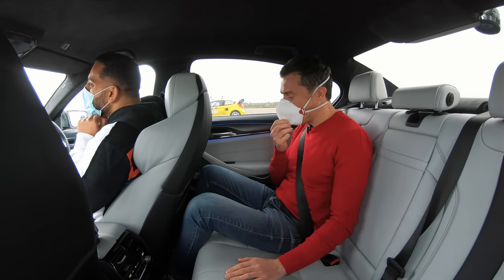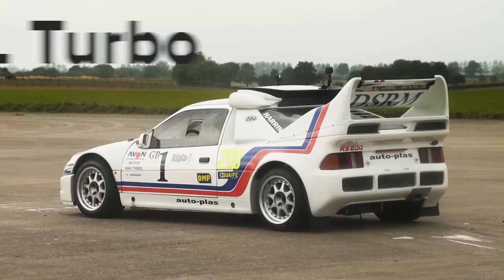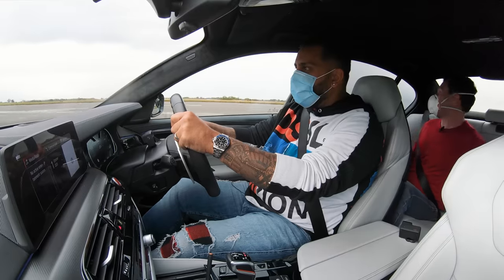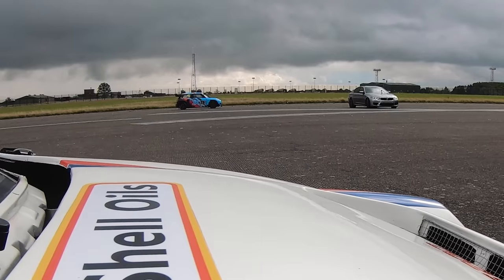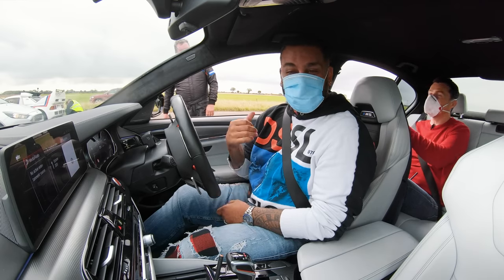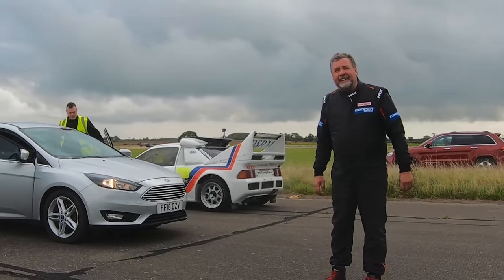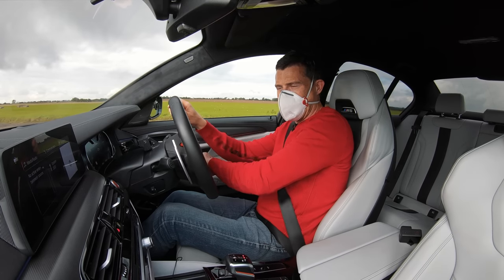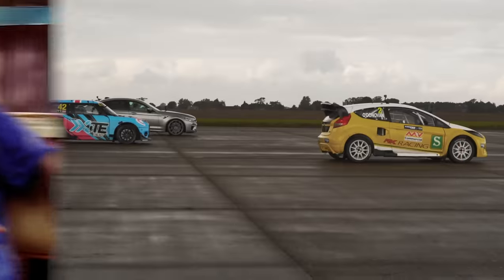BMW M5 1000hp v £1.15M Rallycross Racers: RACE...and EXPLOSION!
Check out everything you need to know about these rallycross cars

Evolve's BMW M5 is BACK, and it's going up against three rallycross superstars!

We've all seen what this incredible M5 can do, with its tuned 4.4-litre twin-turbo V8 able to produce 1000hp! As for the rallycars? Well, none of them can match the power of the M5, with the lead competitor being the MINI with a 2-litre turbocharged petrol engine that can put down 600hp & 1,000Nm!

However, the M5 has one major disadvantage compared to the competition... It weighs in at 2 tonnes, while all three rallycross cars come in at just 1,300kg!

So what do you think - is the M5 now the underdog?! Mat & Yianni have joined forces to see if they can take down these superstars, and all we know is, this race isn't to be missed!!